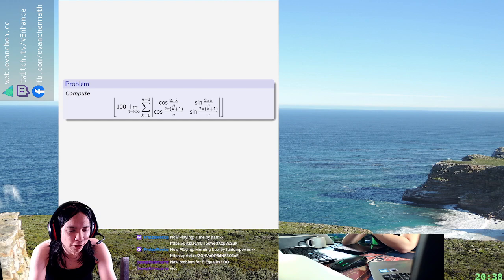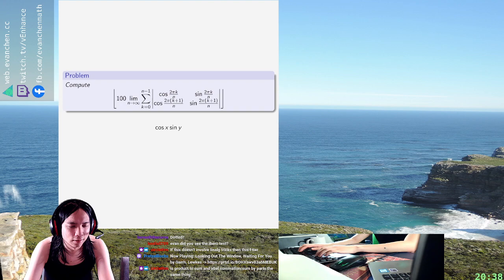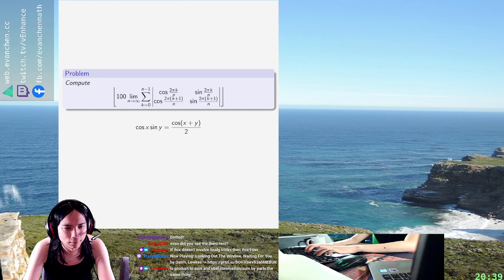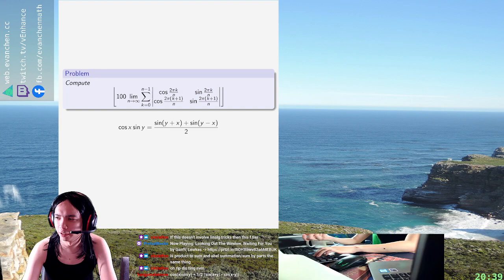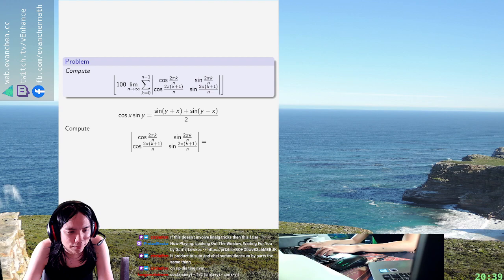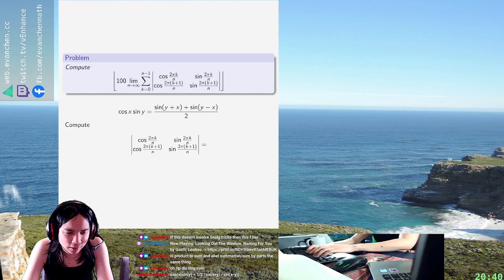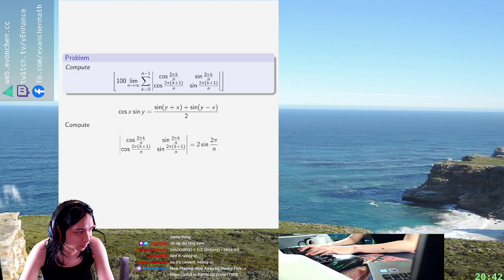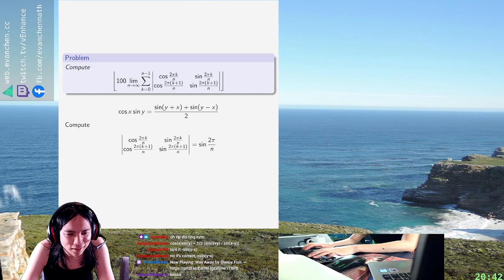DEMOCRACY = MISTAKE??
Well that happened.